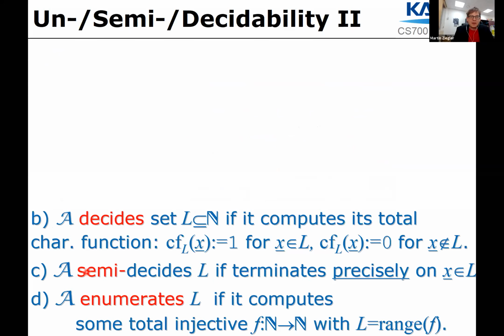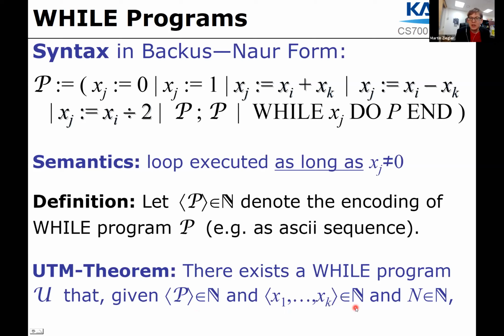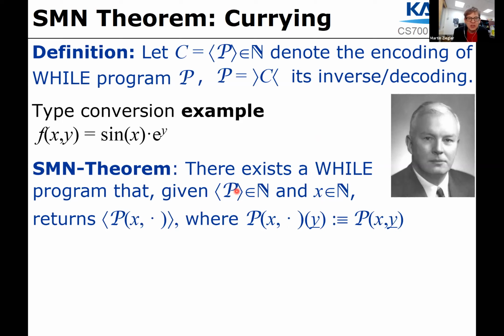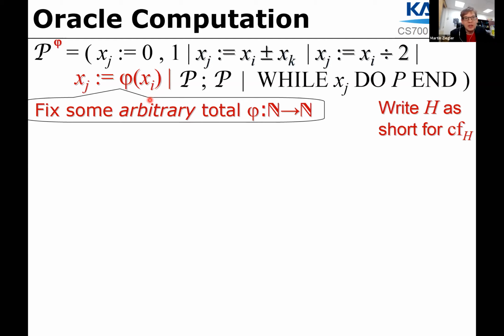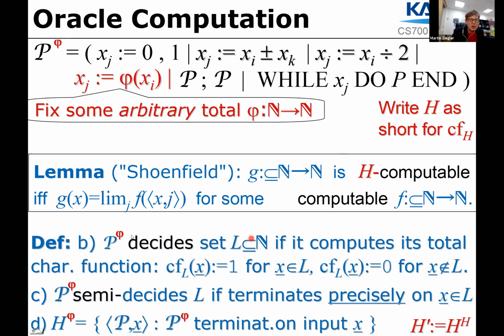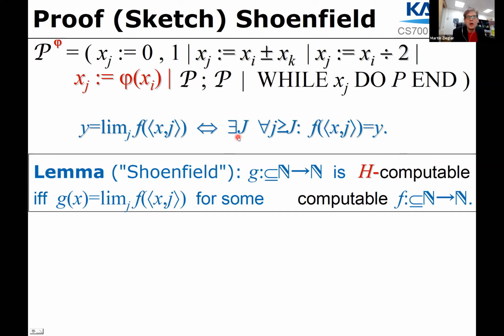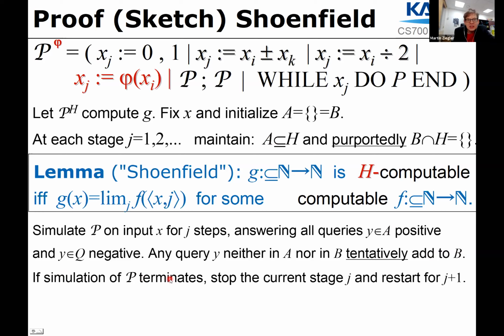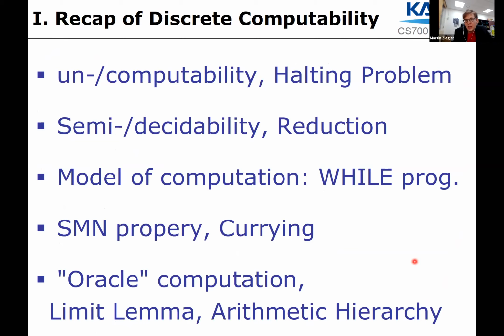Ib. Recap of Advanced Discrete Computability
SMN property/Currying, Oracle computation, Limit Lemma, Arithmetic Hierarchy